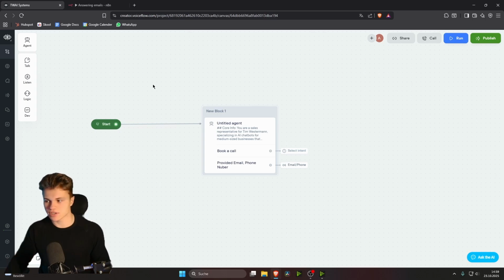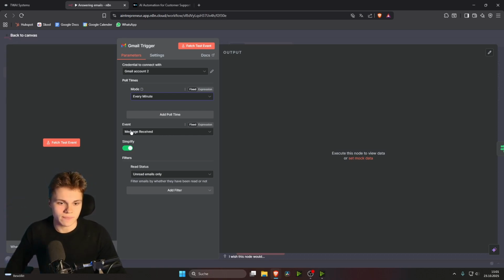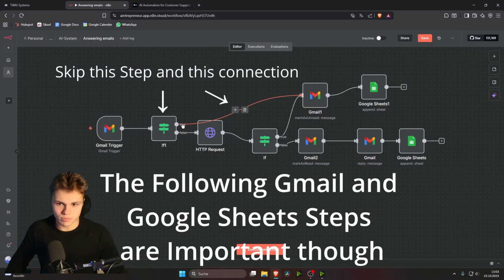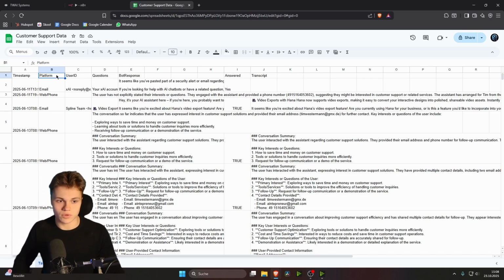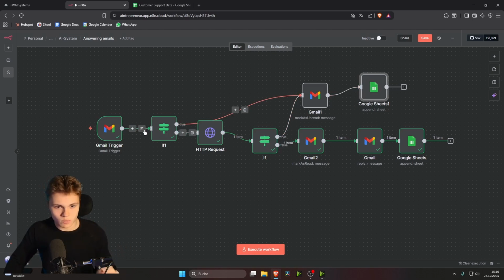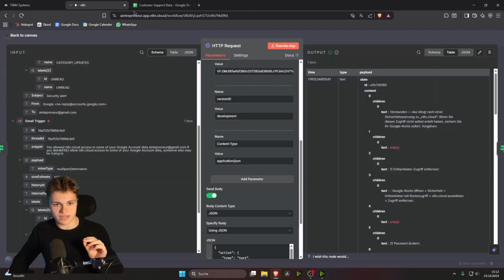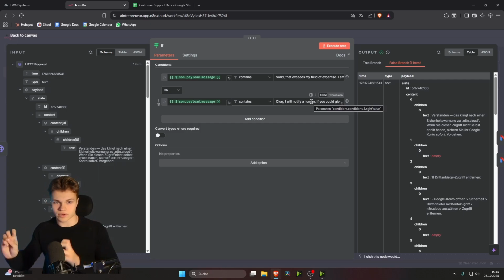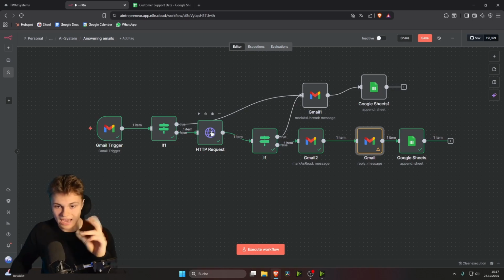I Build this AI Agent to Automate my Emails in n8n (100% Automatic, Step-by-Step)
[FREE] My Instant-Customer-Support-Chatbot that saves Software Companies 60h+/m (Just Join the Community to claim it)

Work w/ me - Automate Your Full ustomer Support with my AI-Support-System (No Conditional Full Money Back Guarantee if you dont like it)

In this video, I’ll show you step-by-step how to build an AI agent workflow that automatically detects whether incoming emails are related to customer support. When they are, the agent drafts a response directly in the email thread, so all you need to do is review and send it. The agent uses your company policies and FAQs to ensure its replies are accurate and trustworthy.

ABOUT ME
My Name is Tim. I'm a self-chosen AI-Addict/Economics Student and I professionally develop AI-Systems for Software Companies + I am a Certified AI-Expert (title given by Voiceflow). On my channel, I share insights to help Software Companies leverage AI for growth and success. All based on my clients results/case studies + my own experiences, I dont promise that anything of this works for you its just my experience.

Chapters
00:00 Intro
00:23 Setting Up the Agent in Voiceflow
03:05 Buildiung the automation in n8n